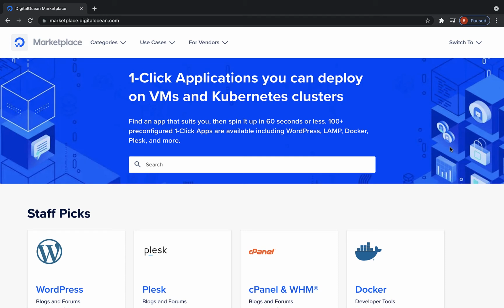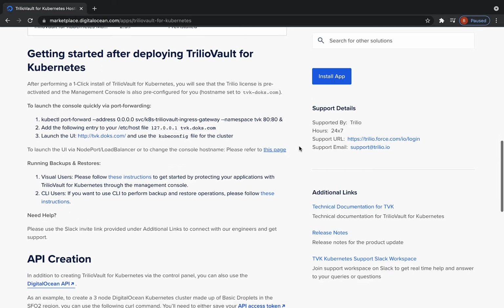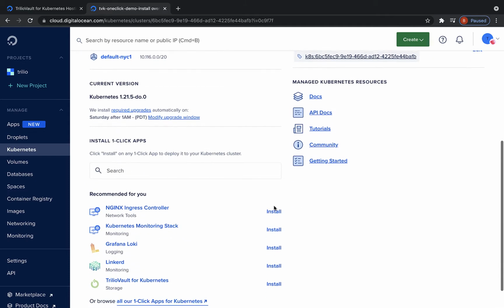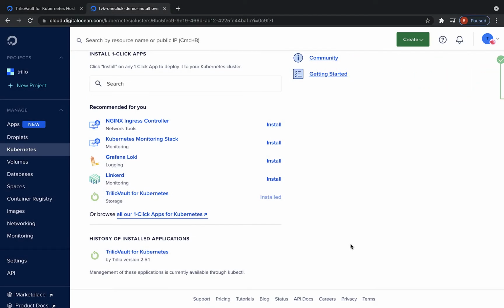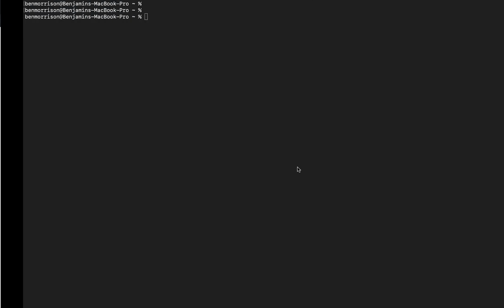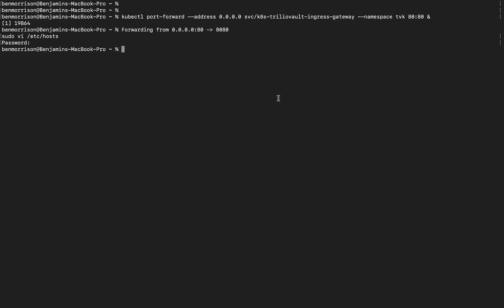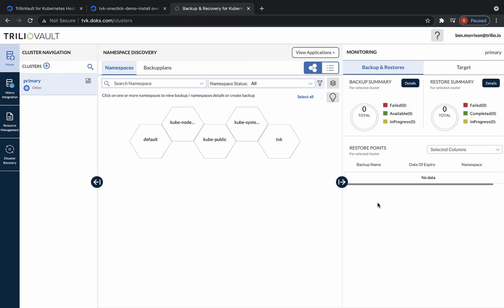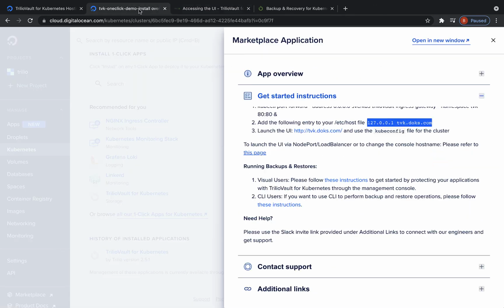How-to: Install Trilio for Kubernetes with DigitalOcean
1-click installation Trilio for Kubernetes on a DigitalOcean cluster from the Digital Ocean Marketplace. If you want to protect your DigitalOcean workload - Trilio for Kubernetes is the most comprehensive application centric intelligent recovery platform on the market.